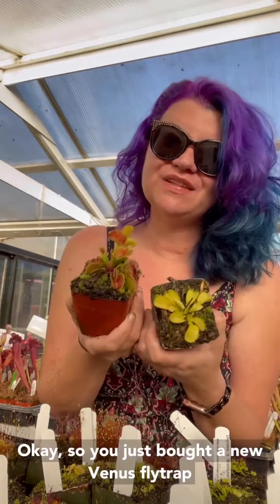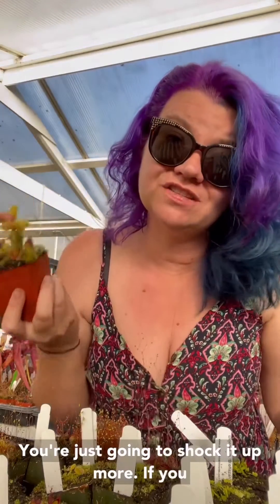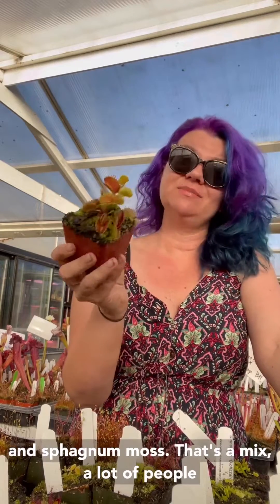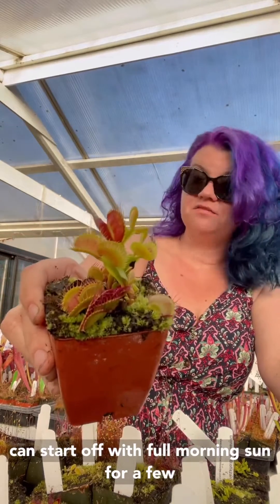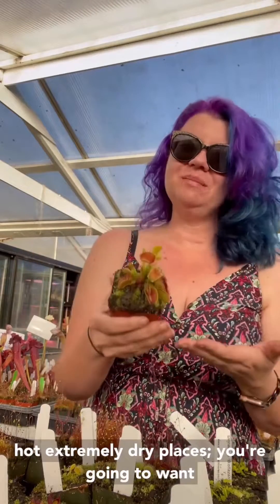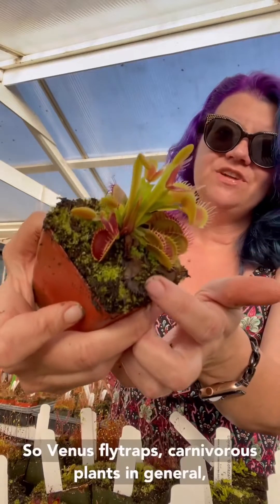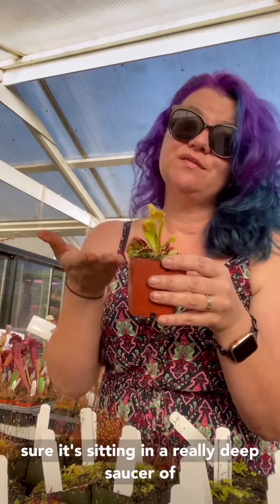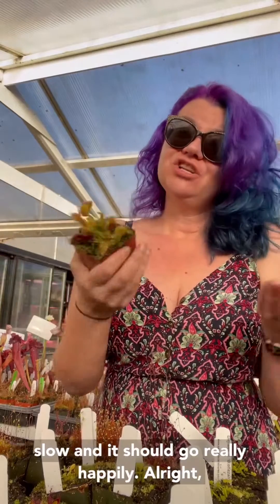Caring for a Venus Flytrap the First Week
We get asked all the time “what do I do with my Venus flytrap the first week I have it home” Daniela will give you some care tips and tricks in this video.